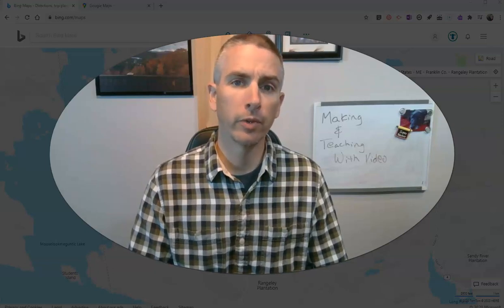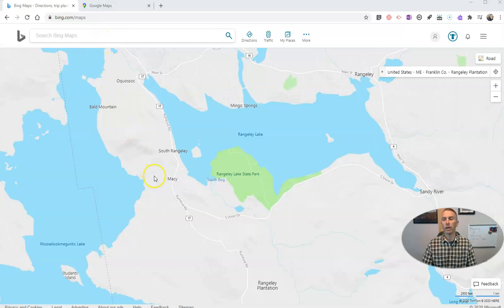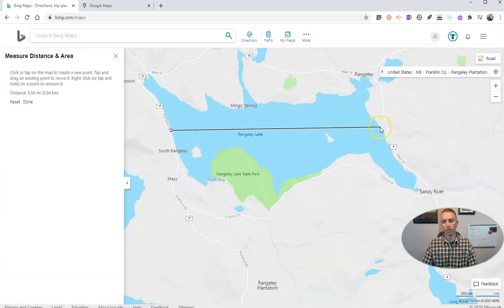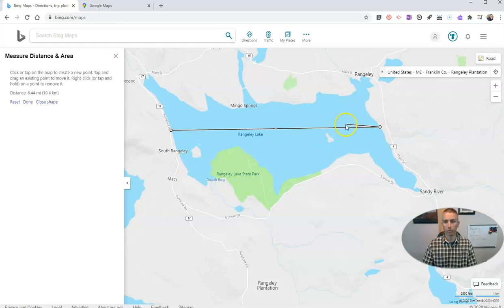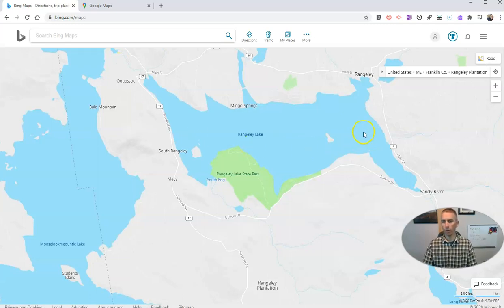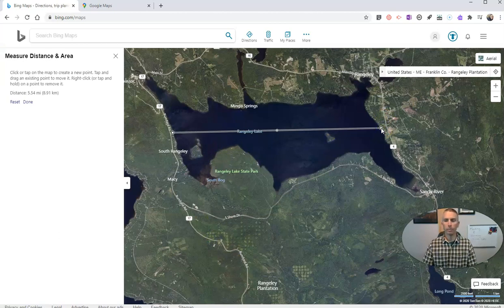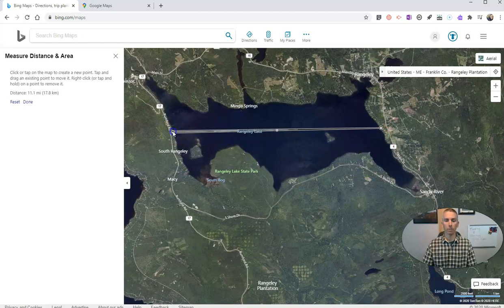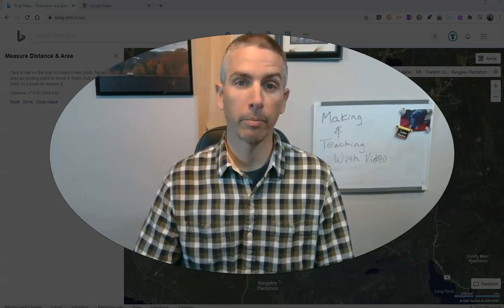How to Measure Distances in Bing Maps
How to quickly measure distances in Bing Maps.